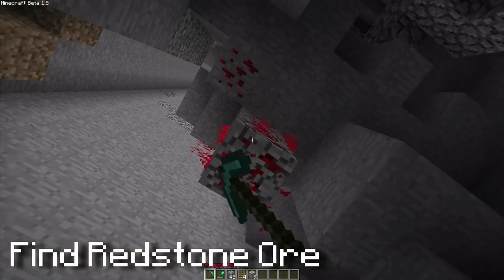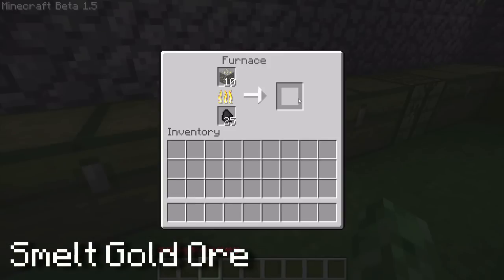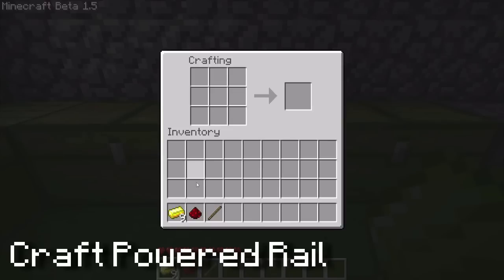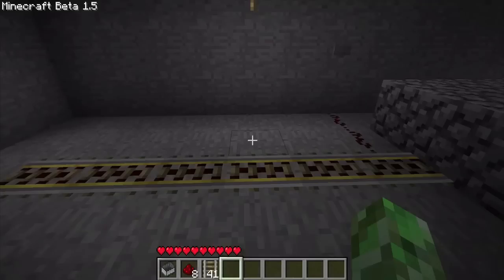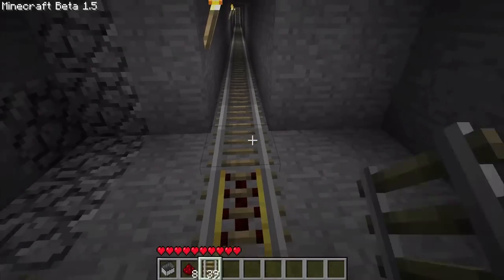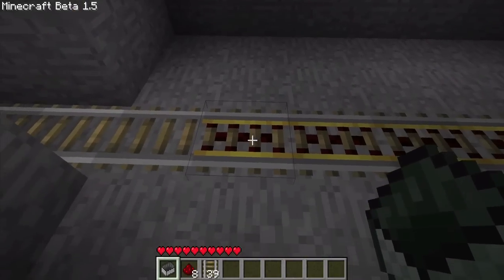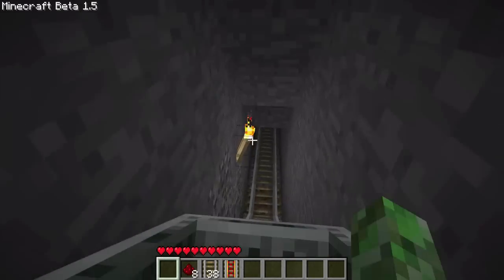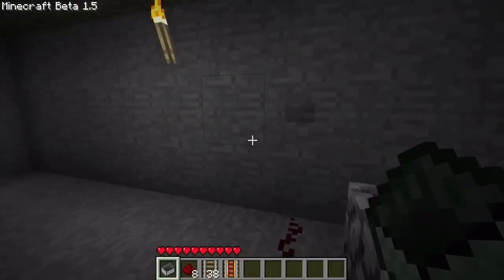Minecraft 1.5 - Powered Rail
Hopefully this has help you create the Powered Rail. Sorry that i didn't make a track or have a good example. I'm just not the best at this minecart stuff.

Hey i was thinking of starting a Lets Play or Just Commentary For Minecraft. Would You like to see one?